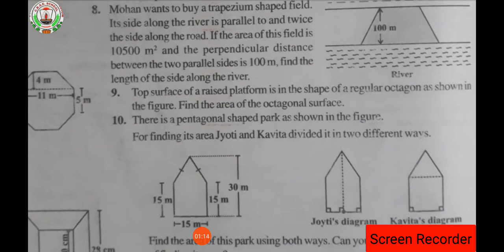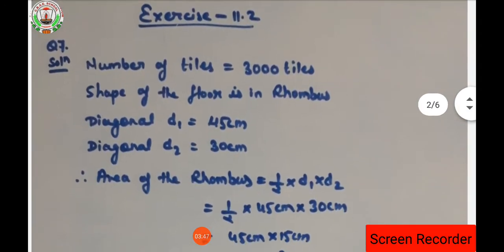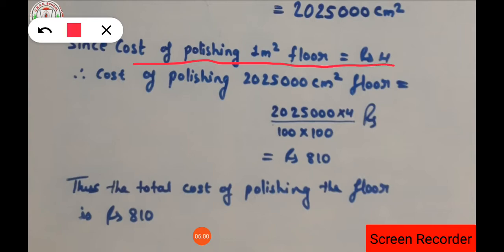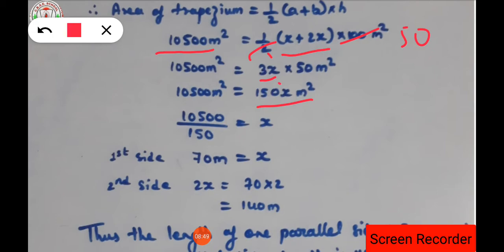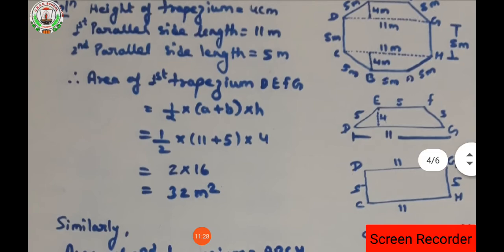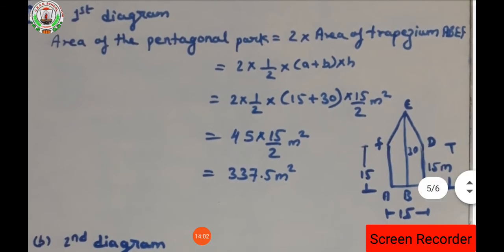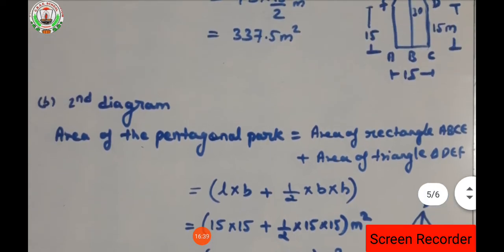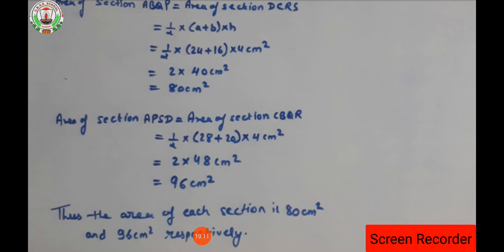4th Nov Class 8th Maths (Part 2)